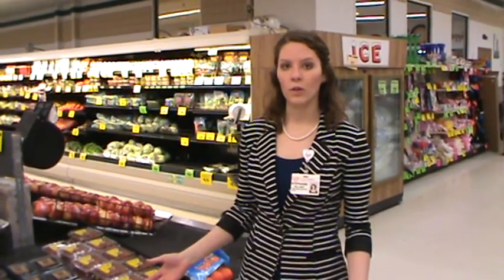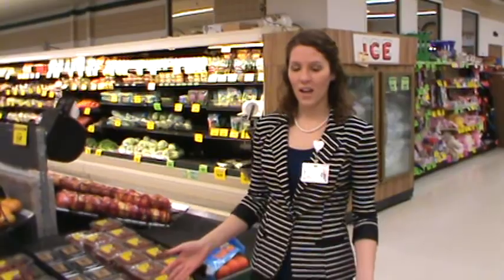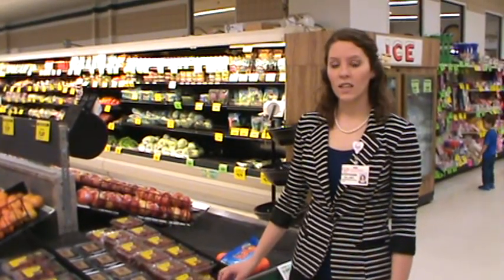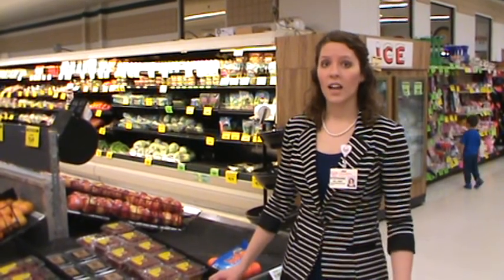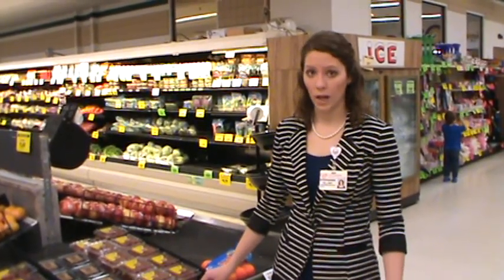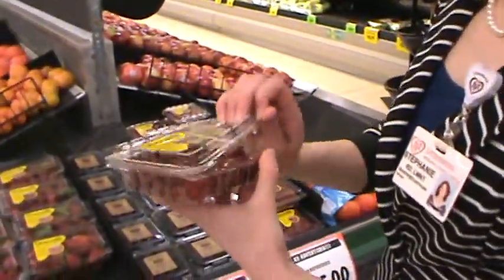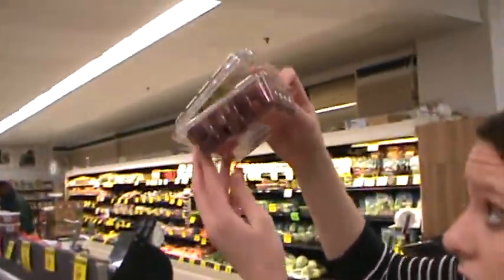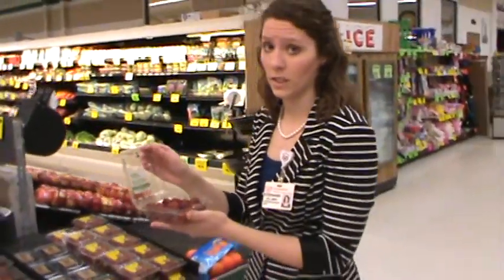Berries - National Nutrition Month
National Nutrition Month, Litzenberg Memorial County Hospital